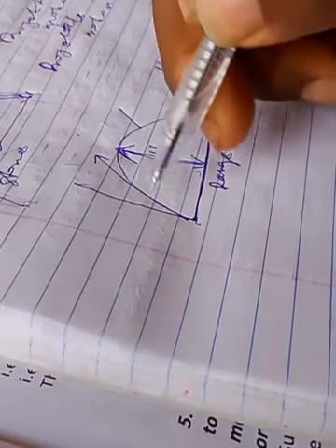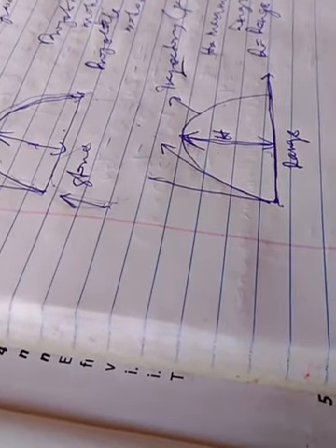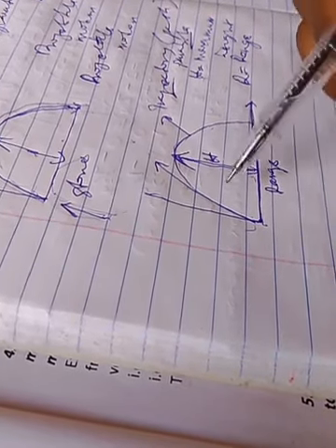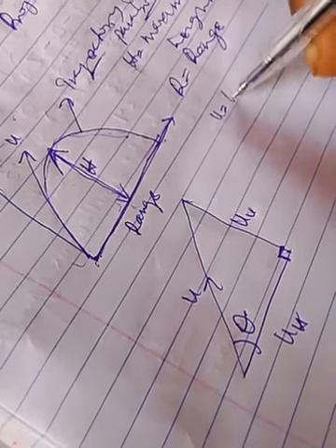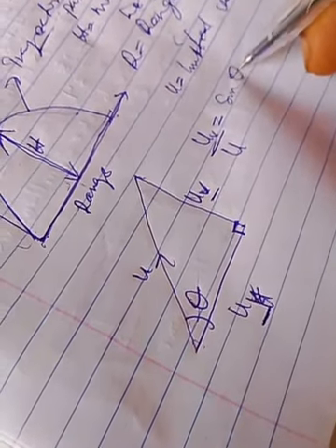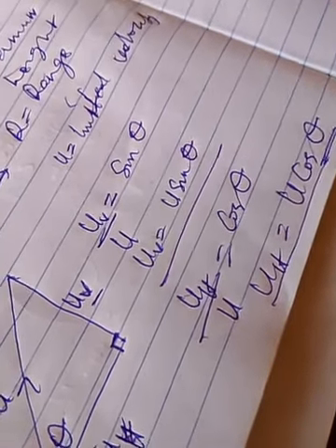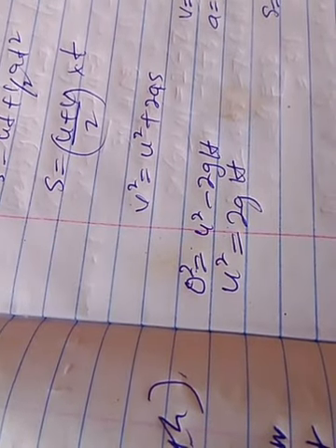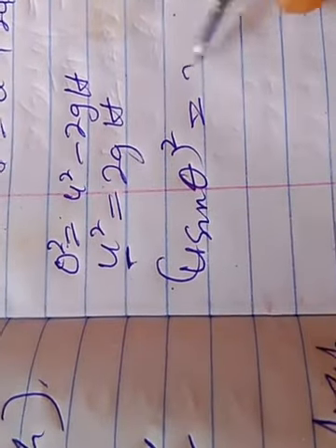PROJECTILE MOTION MADE EASY WITH VICTOR OTASOWIE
Projectile motion made easy with Victor Otasowie from Future Setters Institute